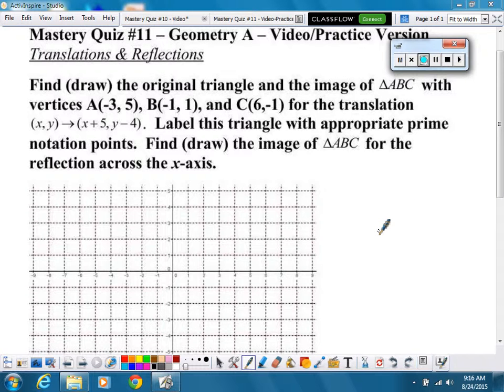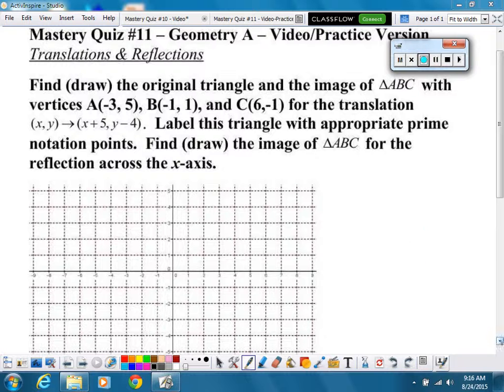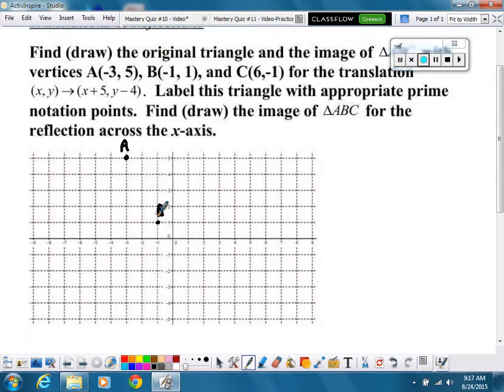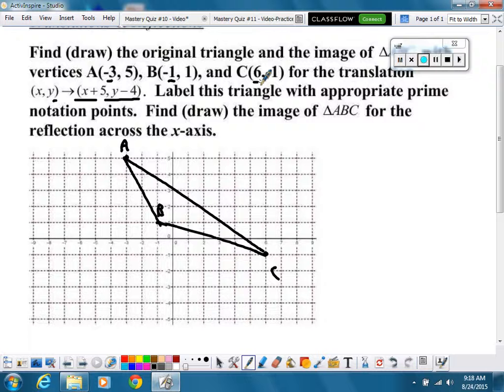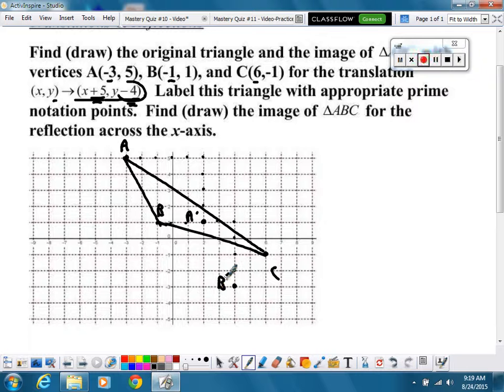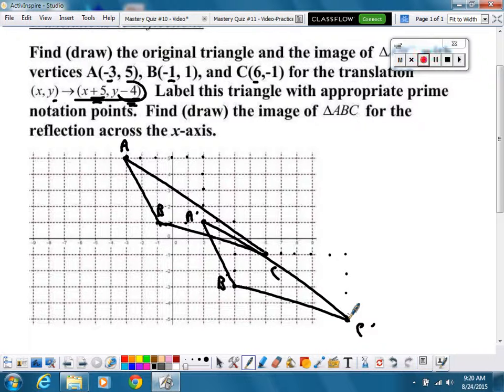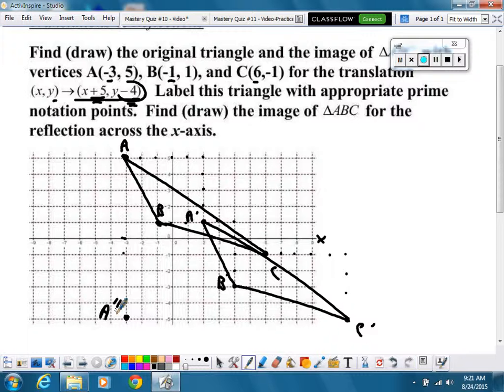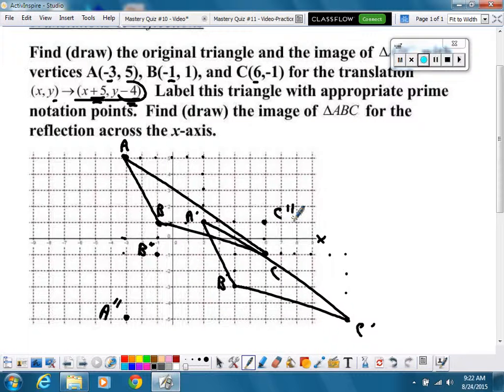Geometry Mastery Quiz 11